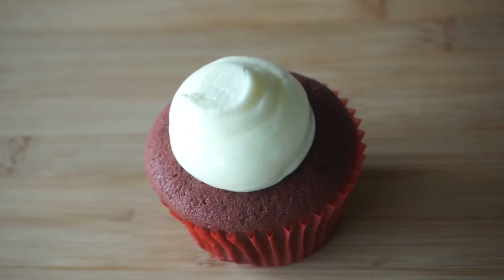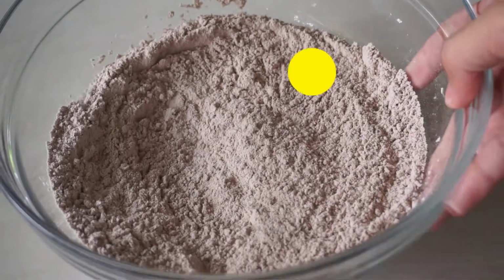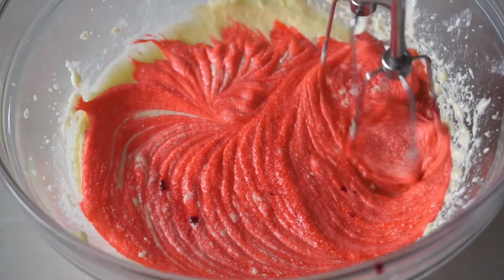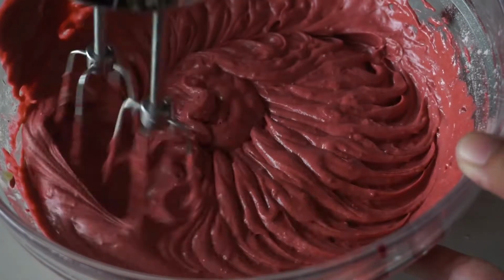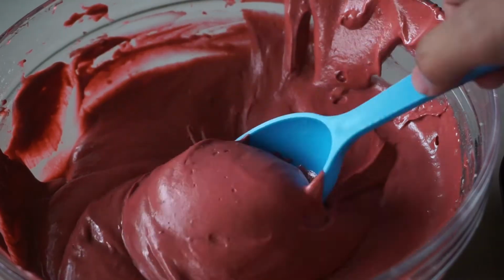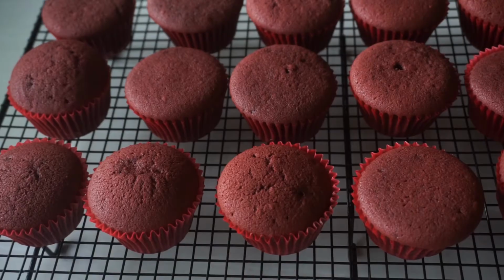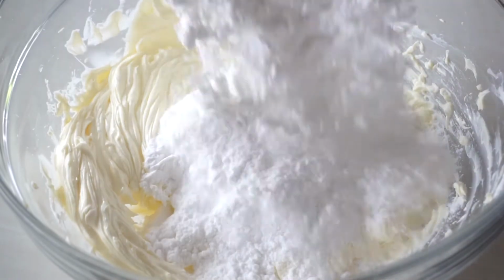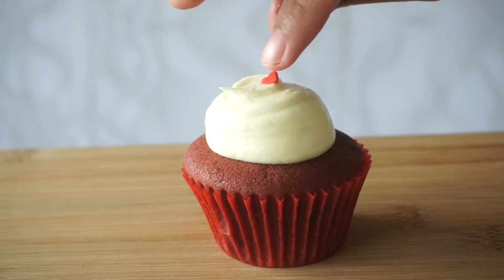Red Velvet Cupcake - Treats By Jenny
Red Velvet Cupcake - uploaded at last! I've been going back and forth, testing recipe, tweaking the ratio until the perfect red velvet cupcake is made.

Cupcake Ingredients (Yields 18 cupcakes - regular size):

 213g flour
14g cocoa powder
1tsp salt
112g butter
235g sugar
2 large eggs
1tsp vanilla extract
1tsp red food gel
1cup buttermilk (or 1cup of milk + 1tbsp vinegar. Let stand for 5 mins without stirring. Stir after 5 minutes)
3/4 tsp vinegar
3/4 tsp baking soda

Baking Temperature: 350F for 25 minutes (test the cupcake with a skewer. If it comes out clean, it's good. Otherwise, bake the cupcakes for a few more minutes)

Creamcheese frosting (can frost 16 cupcakes)

75g butter
120g creamcheese
450g powdered sugar
1/2 tsp of milk (you can add more to make your frosting looser, or omit this completely if the frosting looks good to you)